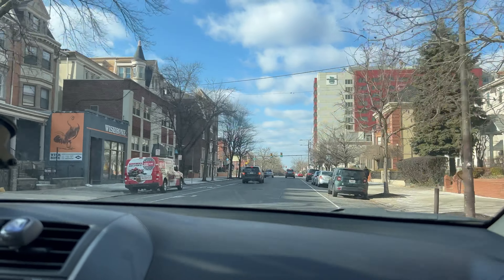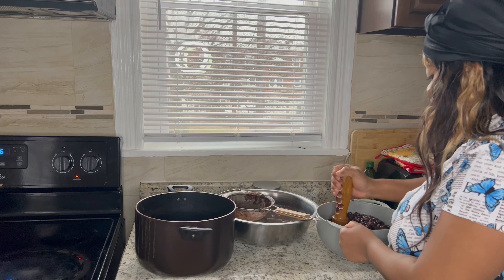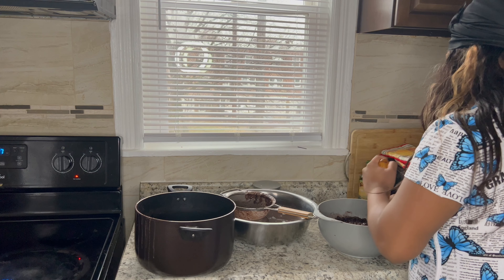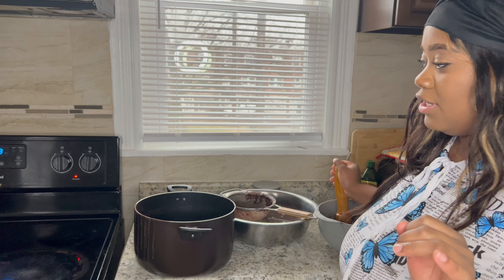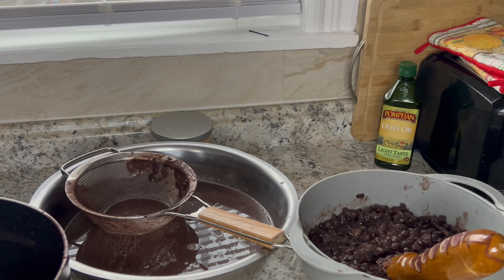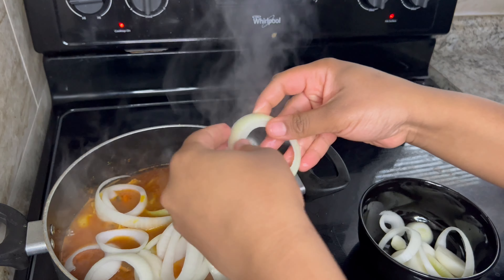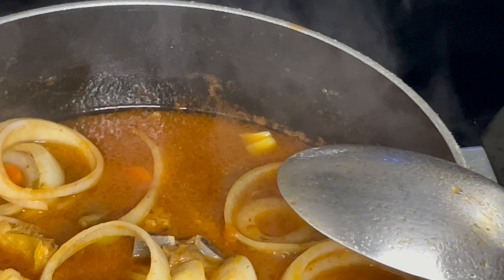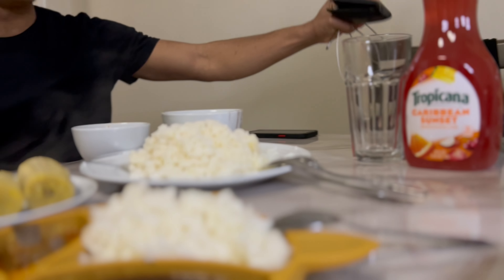Vlog:cook with Jana,car wash & family dinner ❤️✨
Social medial
Instagram:the_voltaire_family ,willjana.Voltaire ,Peter Voltaire
Twitter:wildjana Voltaire,Peterson Voltaire

We love you all and thank you for the support 👑❤️